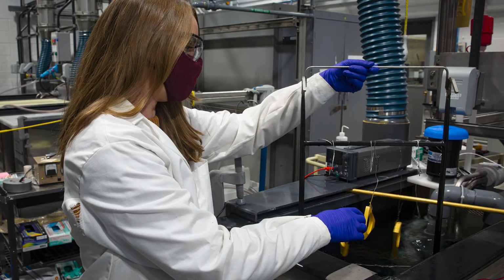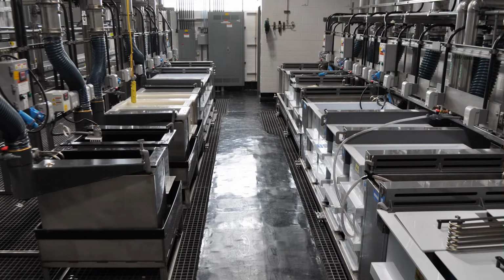Products Finishing March 22 Issue Preview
This month we feature:
- Los Alamos National Laboratory recent renovation of the lab’s electroplating and anodizing facility
- A look inside the Nadcap audit for finishers in the aerospace work
- Electroless nickle experimentation success
- Pretreatment options using acid salts in place of mineral acids
- ECOAT22 show and conference preview
- New Top Shops Insider column and this years benchmarking surveys, found